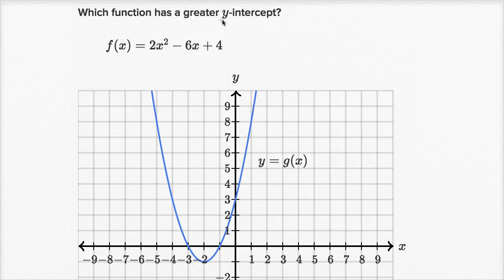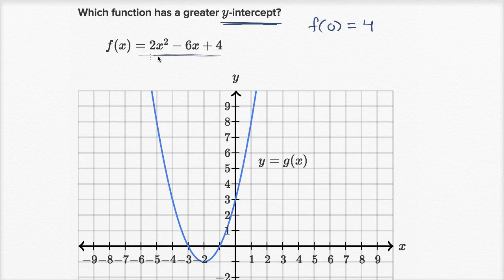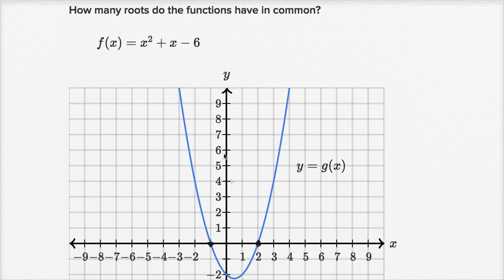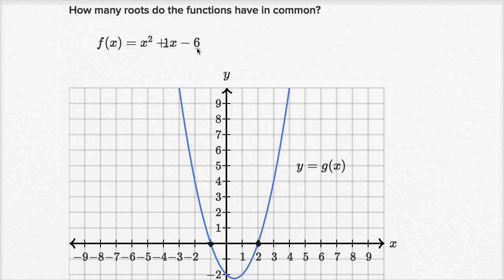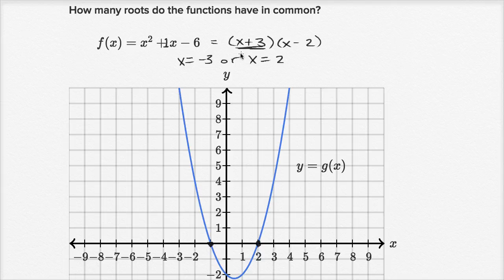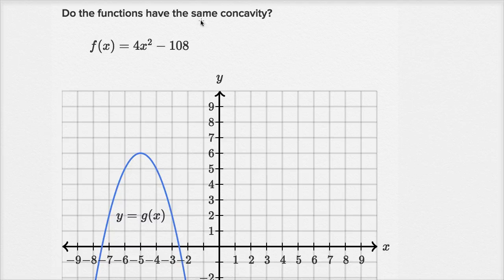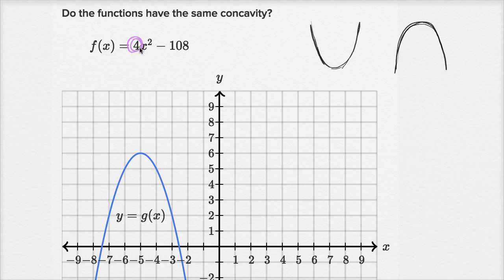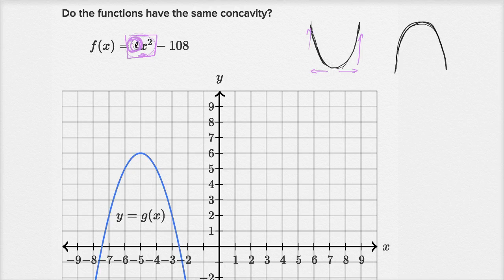Comparing features of quadratic functions | Mathematics II | High School Math | Khan Academy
Sal compares the y-intercepts, the zeros, and the concavity of quadratic functions given graphically and algebraically.